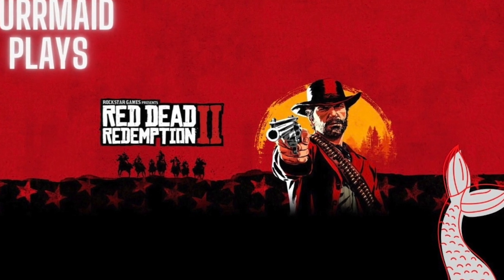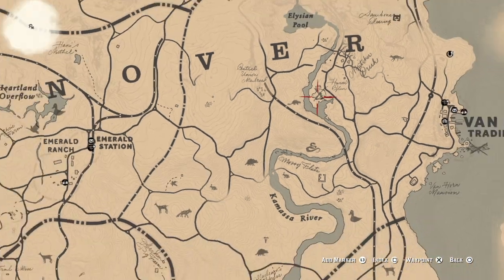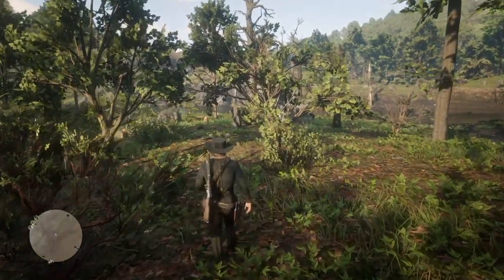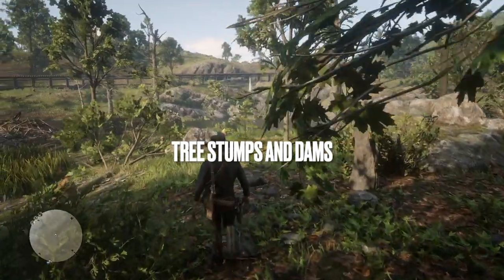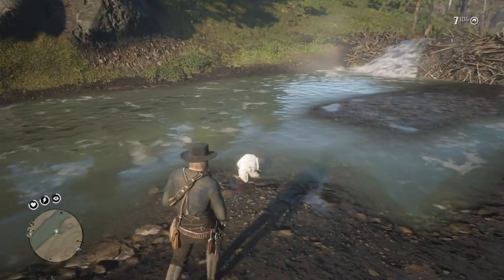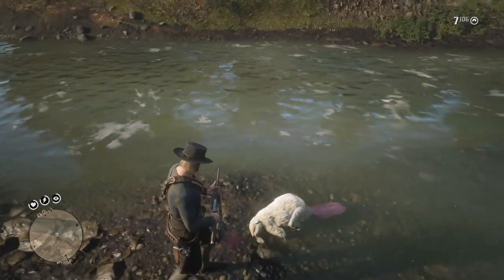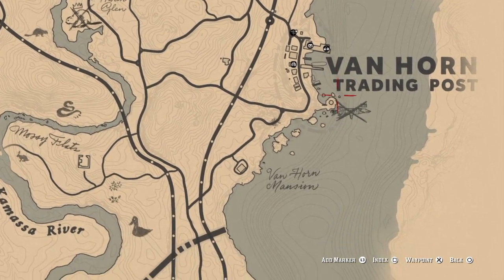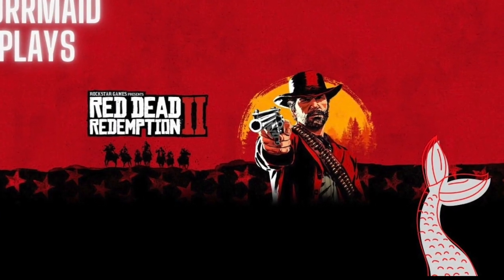Rdr2 How to catch legendary Beaver, guide and tips. Easiest Legendary Animal?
A quick guide to catching legendary animals stayed tuned until the end for a bonus legendary fish tip.